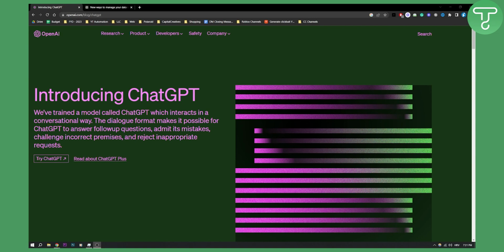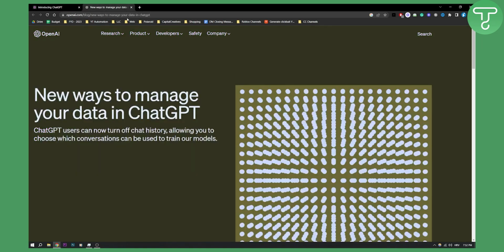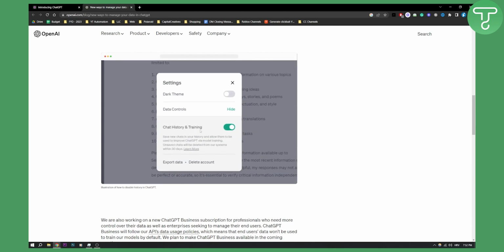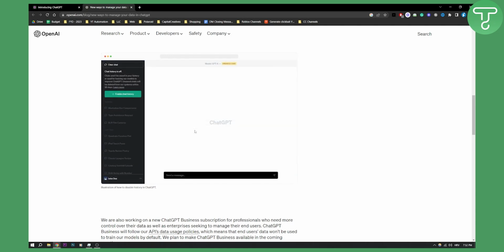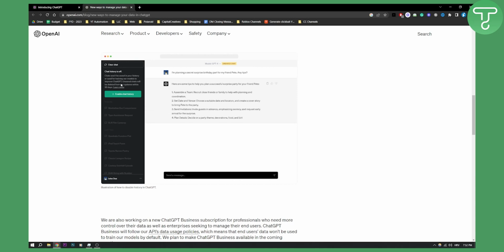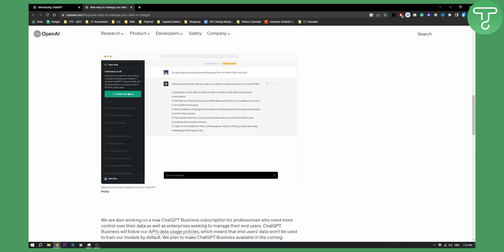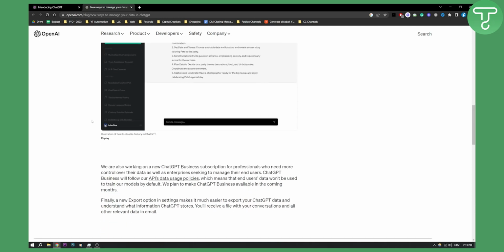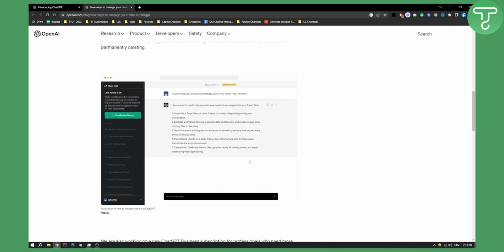How to Turn On Incognito Mode in ChatGPT (Open AI)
In this video, I will show you how to turn on incognito mode in chatgpt